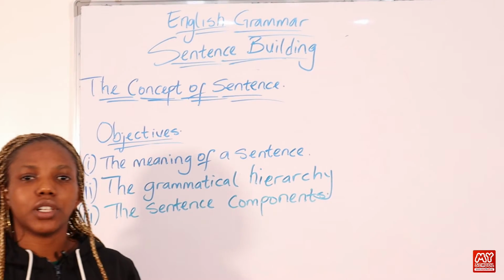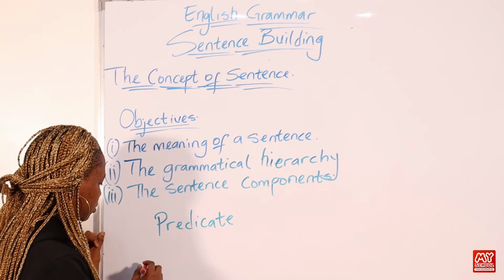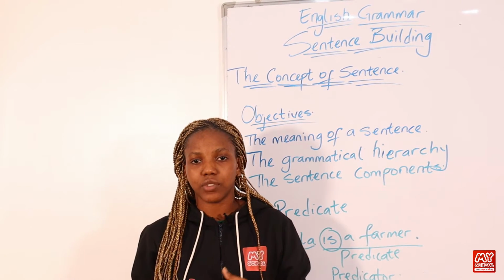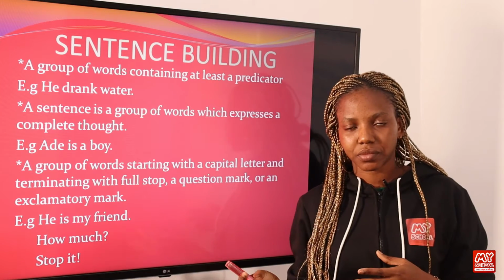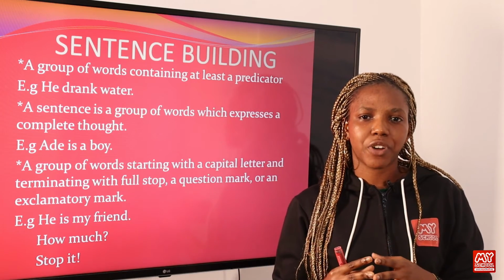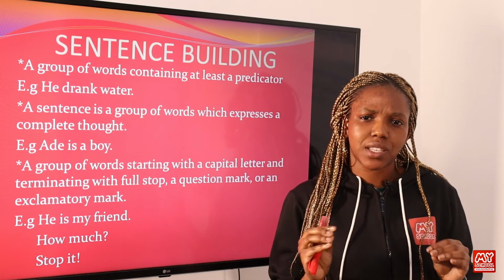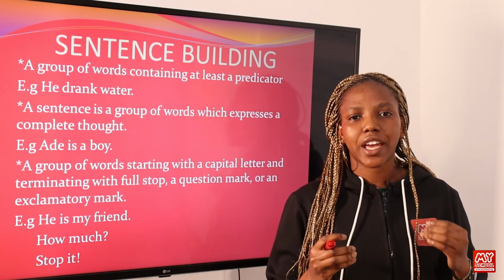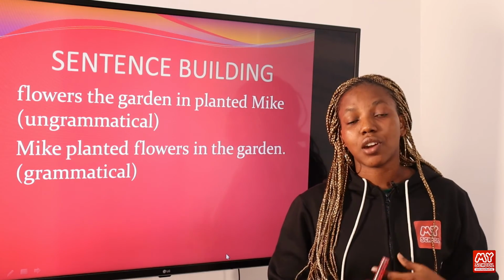Sentence Building - The concept of a sentence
In this video, you will learn the sentence building blocs by using an explicit diagram of the grammatical hierarchy.

The sentence, which in ascending order, occupies the highest position on the ranking scale of the grammatical hierarchy, will be discussed in this video. I'll also explain the concept of a sentence from the basic to the advanced level. Similarly, you will learn the various components of a sentence which are the subject and predicate components. In a nutshell, here are the lesson objectives;

- The meaning of a sentence
- The grammatical hierarchy
- The sentence components

What are you waiting for? Just right into the full video.